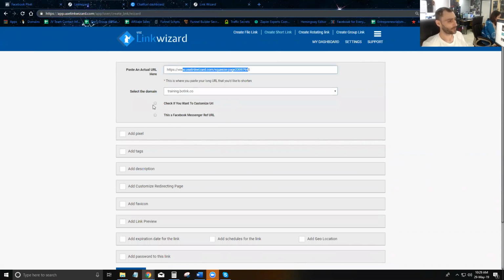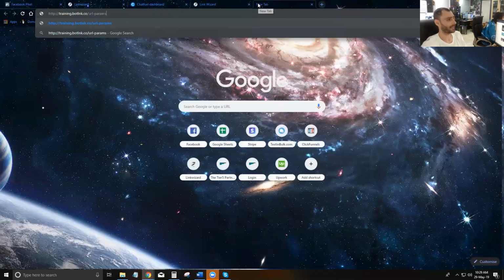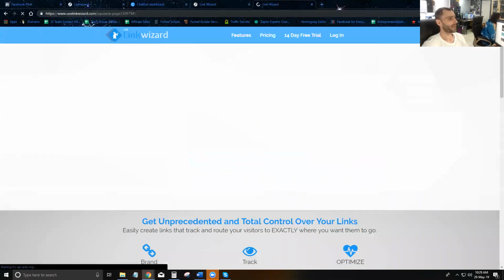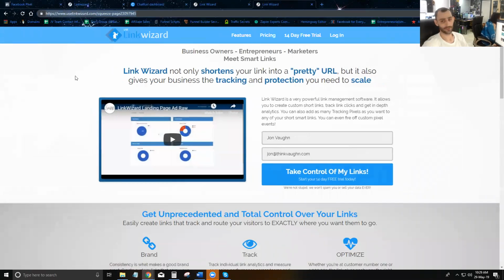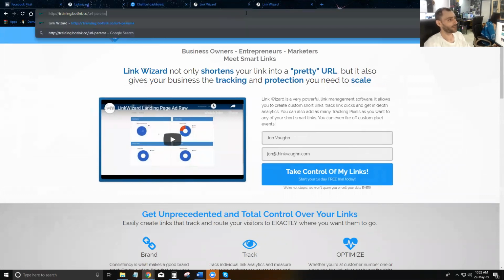Link Wizard - Short Link URL parameters pass through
In this video I expalin how link wizard will pass through any url paramters received by your short link to your long link.